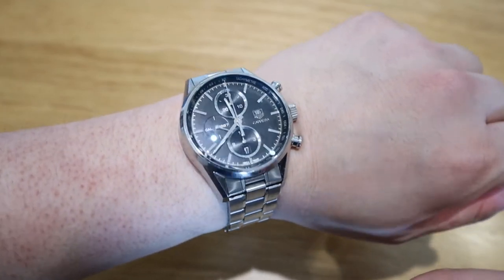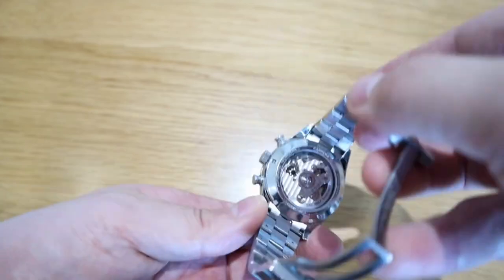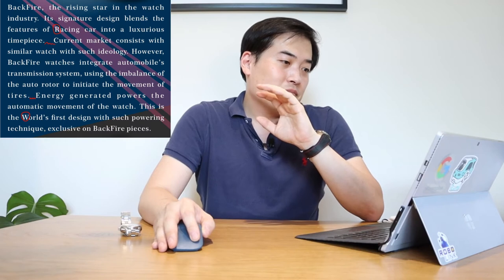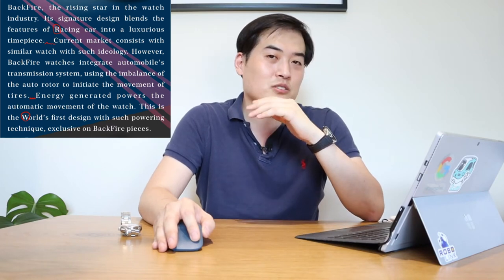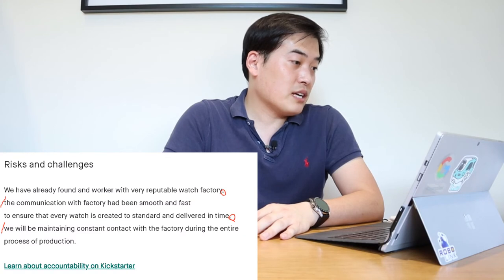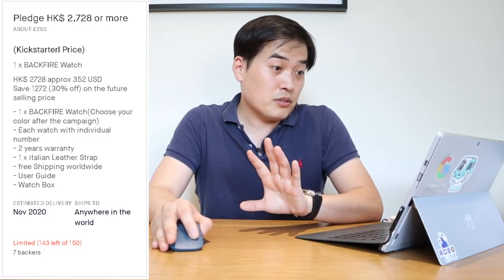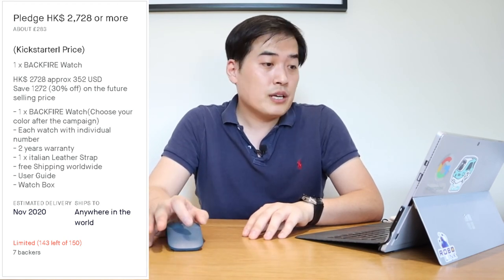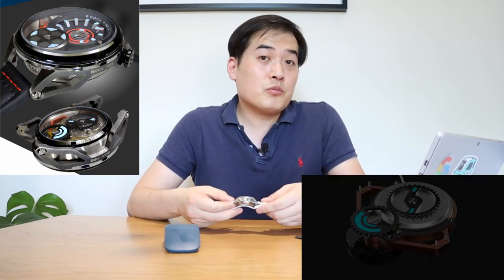The Most Funded Automatic Watch⌚ At Kickstarter?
BackFire watches integrate automobile’s transmission system, to create the super unique watch at Kickstarter ( 1,011 % funded)

Out of all the watches campaigns available at Kickstarter, this one particularly caught my attention as this has a very unique design with sapphire crystal lens which I love as it does not gather scratches at all!

I am very tempted with this product but first I wanted to know your thoughts as well.